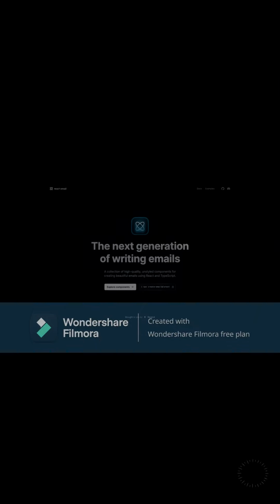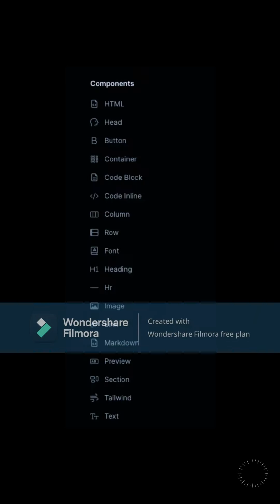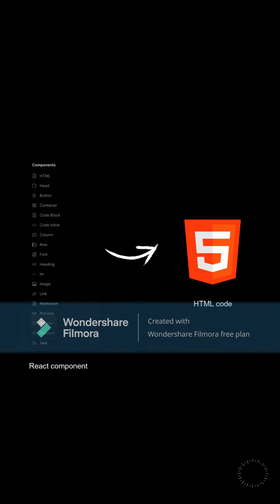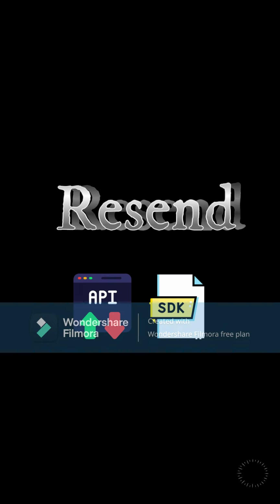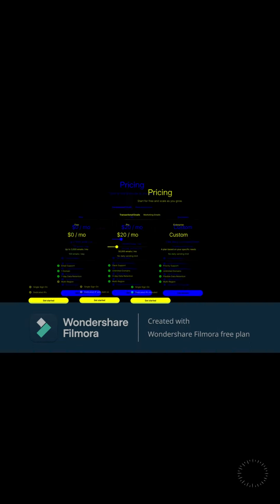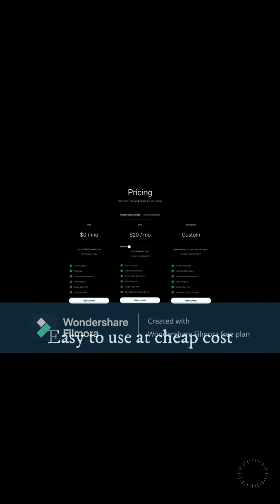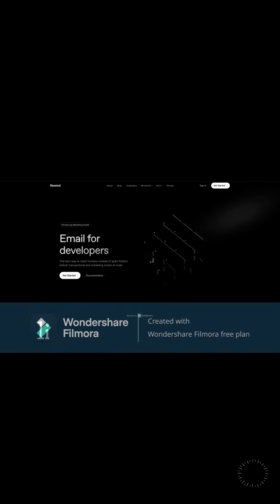Send 50,000 emails at $20/month, Introduction to Resend, Email for developers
Resend comes to the rescue by making the process easy for developers, creating email using the React component and sending email using Resend API.

Handle subscribers, manage audiences, add domains and a lot more at just $20/month. Do check the product,

Read the full story  How to craft and send emails to bulk subscribers?
Resend comes to rescue by making the process easy for developers, create email using React component and send email using Resend API.

Handle subscribers, manage audiences, add domains and lot more at just $20/month. Do check the product,